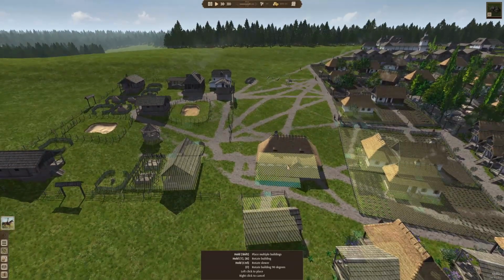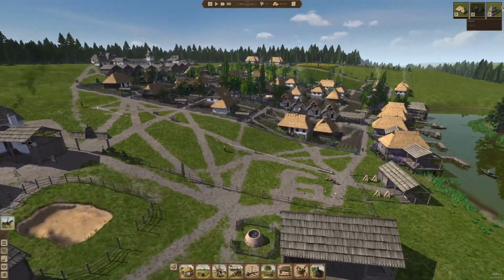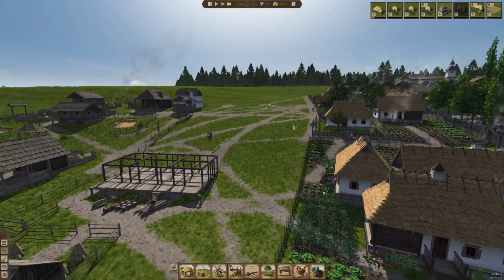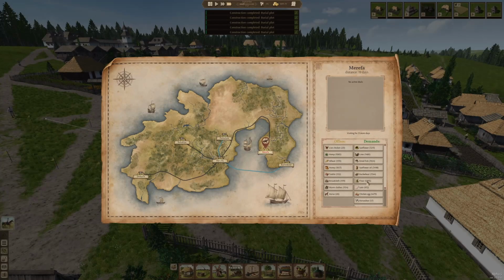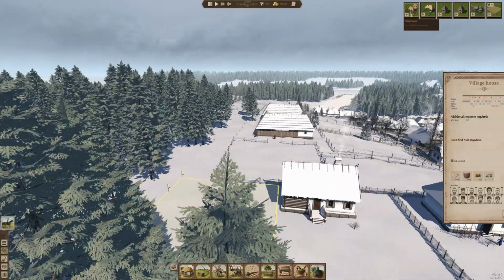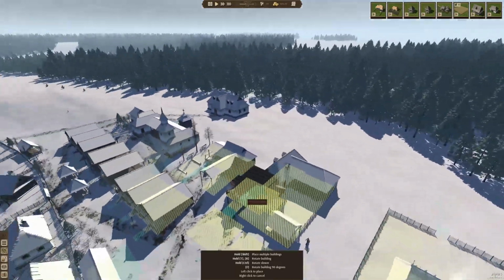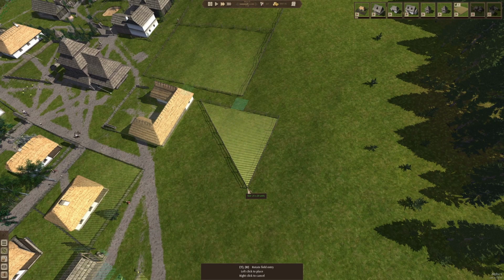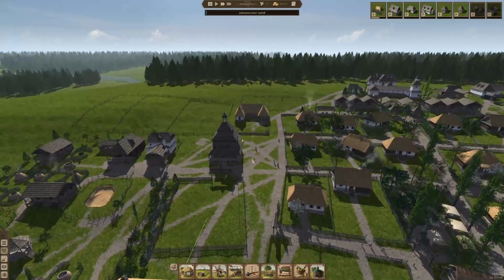Church On The Hill | Ostriv Alpha 5 Playthrough: Episode 4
Having secured some stone we fill in some gaps left in the village with a church and build out the industrial area for more coal production - we also ready ourselves for iron!  Join me for episode 4 of my Ostriv Alpha 5 playthrough!